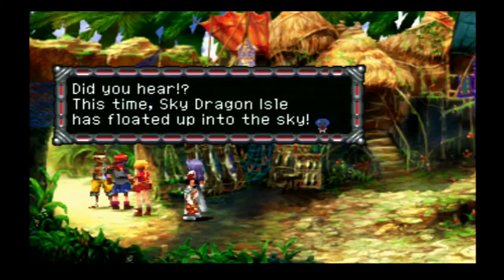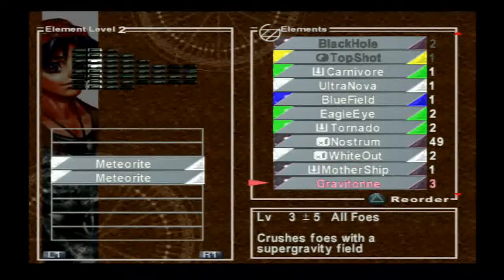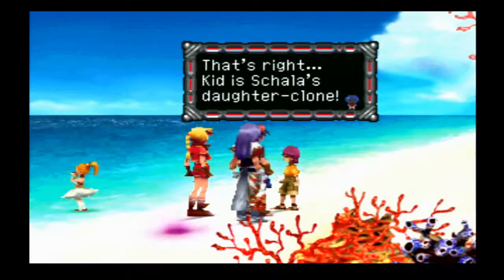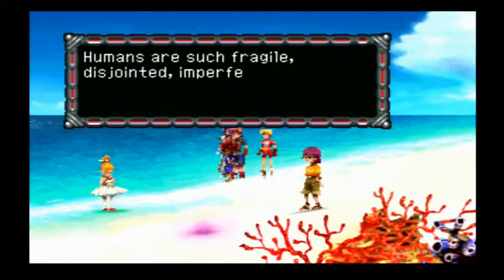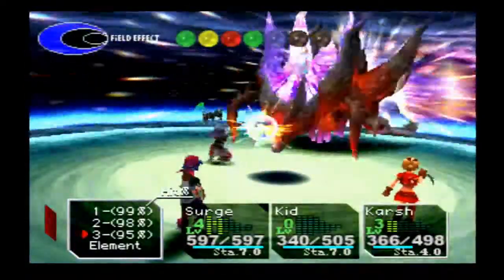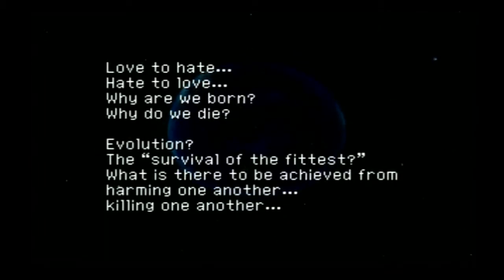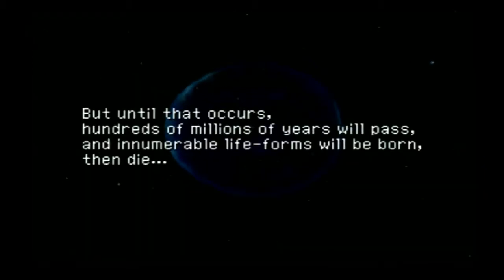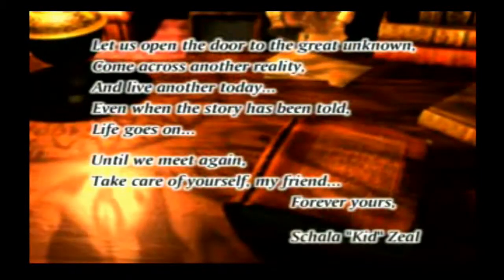Chrono Cross Pt 74 (Final): Lavos+Schala=Time Devouerer??!?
We tie up all narrative loose ends and then fight the Time Devouerer's Final form.